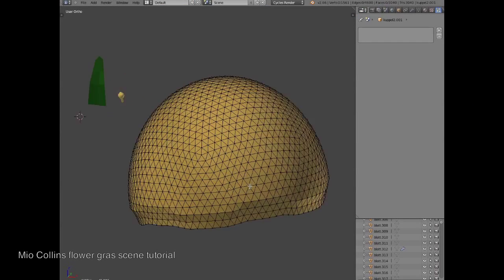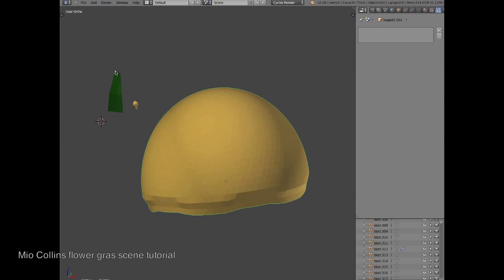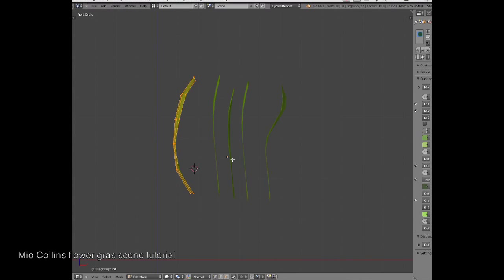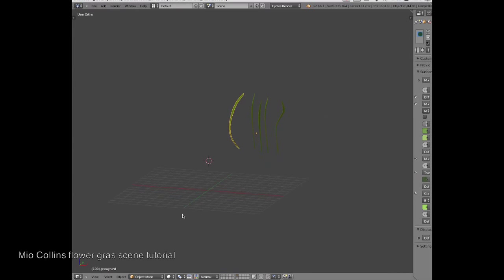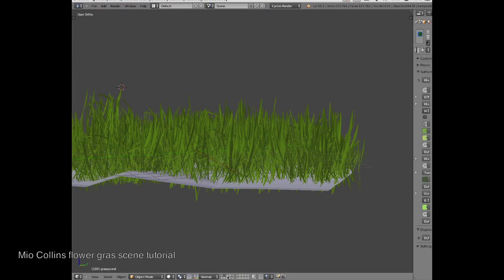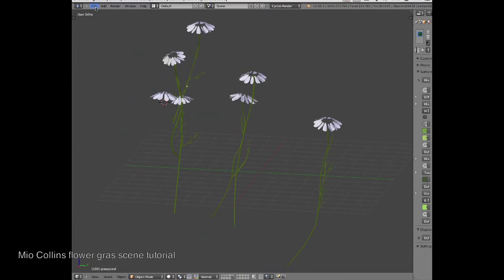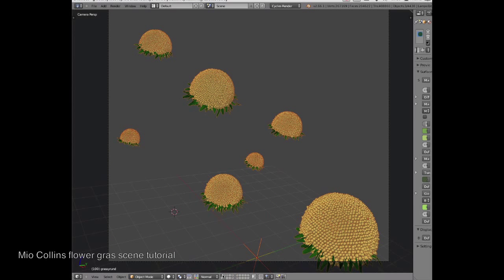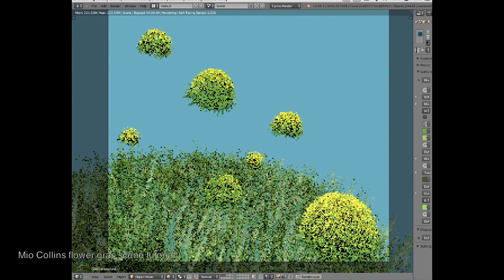Blender 2.66 grass & flower tutorial/ making of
Hey this is my first short video tutorial.
I' m an illustrator and a 3D Artist who works with Blender 3D.

It's more a look behind the scene of making a grass scene and how to arrange the whole composition.
P.S. I will try to speak a little bit louder next time and yeah hearing the own voice is really strange. arg!